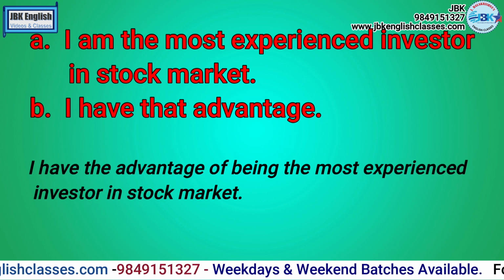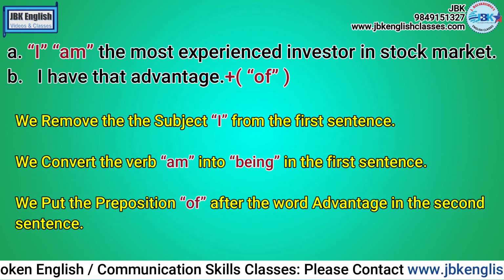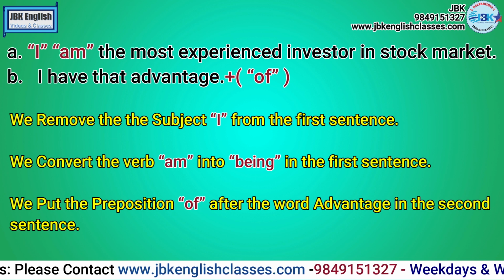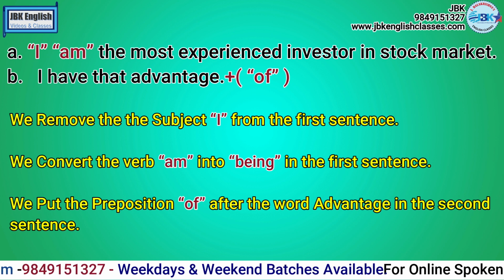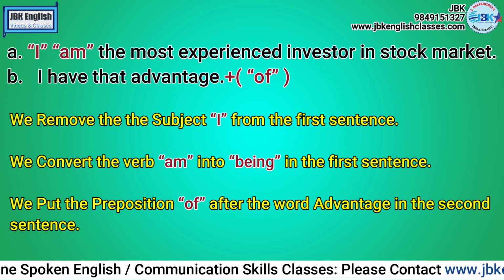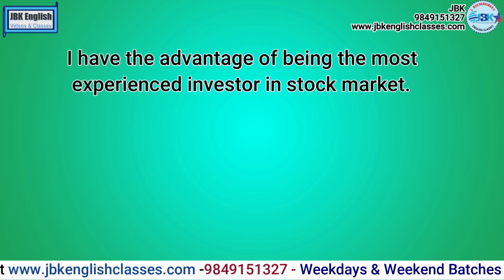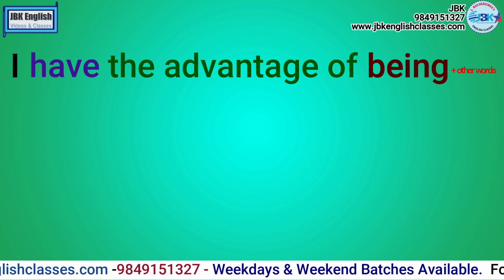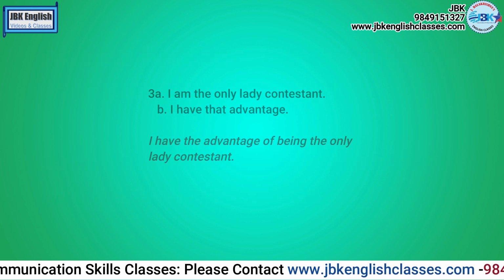How to Use "ADVANTAGE OF BEING" - by JBK English Videos & Classes#jbk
J. Balakrishna, one of the best and the most popular Communication Skills Trainer in Hyderabad, has been teaching English Language for the last 30 years.  This Channel consists of Videos in English, Hindi and Telugu on the Communication Skills-Spoken English. These Videos are Simple and Easy to Understand . With 30 years of experience in Teaching English,  he has the ability to explain the most Complicated Concept also in the Simplest and easy-to-learn and easy-to-follow methods. People from all walks of life, including lay men, prefer his classes only for his highly -practical and innovative approach where one can learn MORE in LESS time.